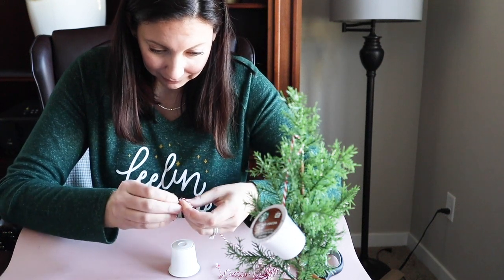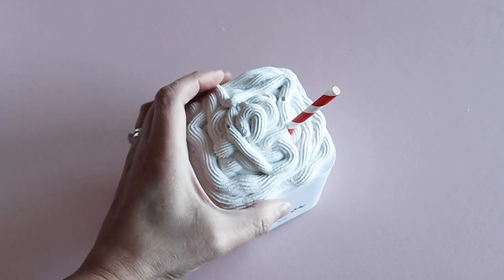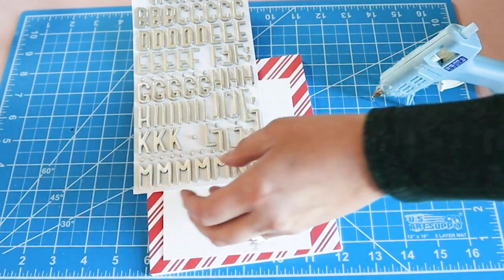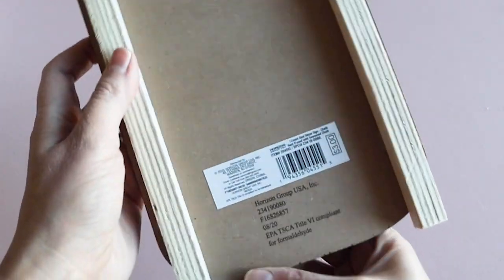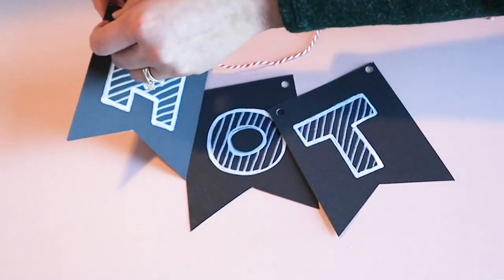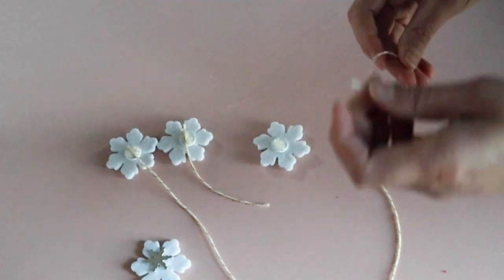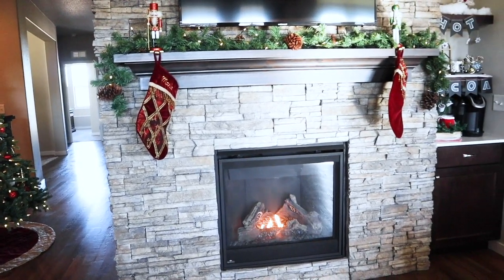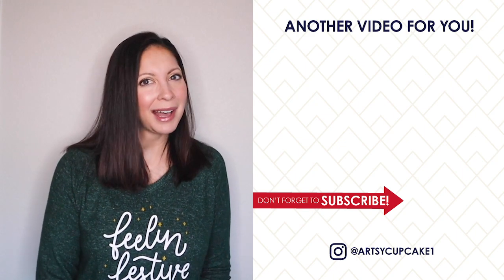You HAVE to Try This Hot Cocoa Bar! | How to Make a Hot Cocoa Bar | DIY Coffee Bar Ideas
Hello to all my Artsy friends! I’m so excited about this video because it’s jam packed with DIYs. Plus, I’ll share how to put everything we made into the best DIY hot chocolate bar ever! This hot chocolate station is the best way to serve hot chocolate. Let's go, so you can decorate with me!

Sharpie Paint Pens
Super 77 Spray Mount
No Sew Sewing Tape
White Primer

// CUTE CUPCAKE STUFF! \\

// CHAPTERS \\
0:00 Intro to How to Make a Hot Cocoa Bar
0:22 Marshmallow Cups
1:57 Hot Cocoa Sign DIY
5:00 KCup Christmas Tree
5:25 Best Way to Serve Hot Chocolate (labels)
6:08 How to Make a Mug Cozy
7:05 Hot Cocoa Sign Bunting
7:45 Hanging Snowflake DIY
8:08 Simple Christmas Floral Arrangement
8:53 Christmas Trifle Bowl
9:37 How to Make a Hot Cocoa Bar
12:34 Hot Cocoa Bar Christmas REVEAL!
13:13 Here Are More Crafts!

//  ABOUT MARIA  \\
Everyone is creative – yes, even YOU! I love bringing creativity into every part of life. Even if you aren’t a graphic designer like me, being creative is not hard when you approach it the right way. I want everyone to feel empowered by their own unique creativity. Taking the time to be creative is a form of self-care, which is why I share creative inspiration like home DIY’s, crafts and dupes of high end brands.